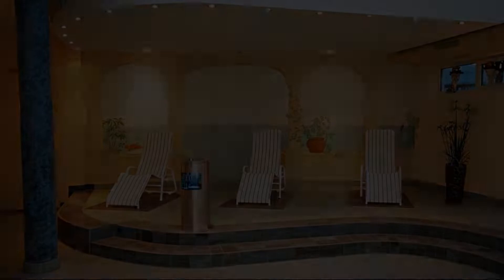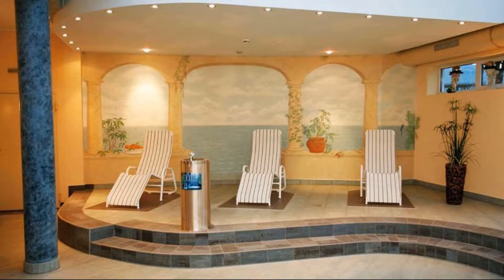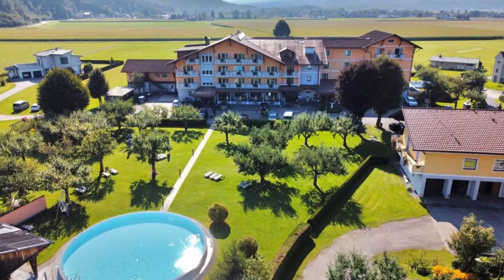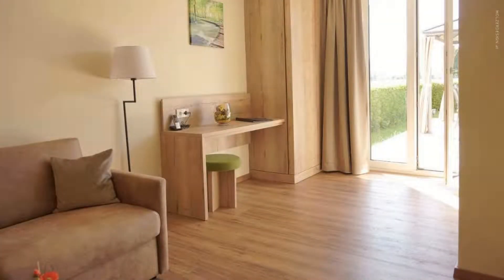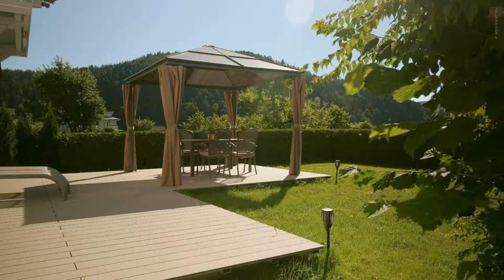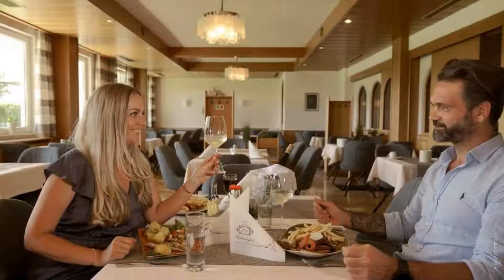Hotel Pachernighof, Velden am Wörthersee, Austria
About Property:
Hotel Pachernighof enjoys a quiet location, 4 km from Lake Wörthersee and Velden. The hotel offers an outdoor swimming pool and a restaurant serving Austrian dishes. A small spa area with a steam bath, a sauna, a hot tub and a gym awaits you on site.
Free Wi-Fi is available. The rustic and bright rooms come with satellite TV, and a bathroom with a shower. Each room has a balcony with panoramic views of the surroundings.
A pla...
Property Type: Hotel
Address: Pachernighofweg 2, 9536 Velden am Wörthersee, Austria
Searching For
1. Hotel Pachernighof - Velden am Wörthersee - Austria
2. Hotel Pachernighof - Velden am Wörthersee - Austria Address
3. Hotel Pachernighof - Velden am Wörthersee - Austria Rooms
4. Hotel Pachernighof - Velden am Wörthersee - Austria Amenities
5. Hotel Pachernighof - Velden am Wörthersee - Austria Offers and Deals
Audio Credit:
Track Title: Subway Dreams
Artist: Dan Henig